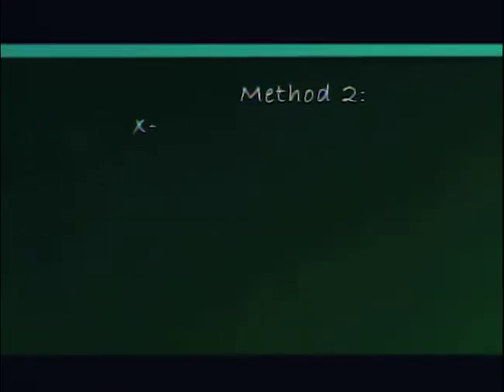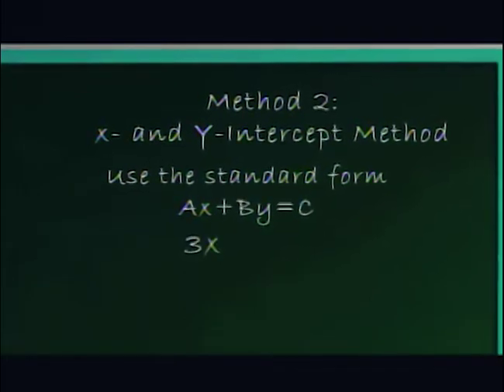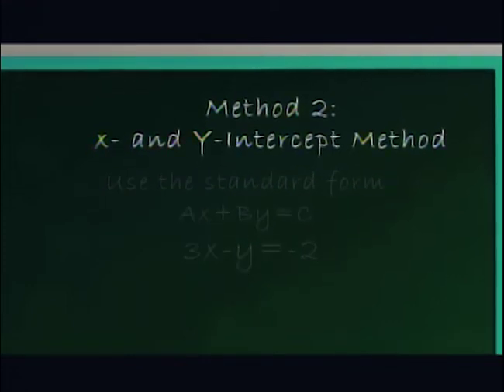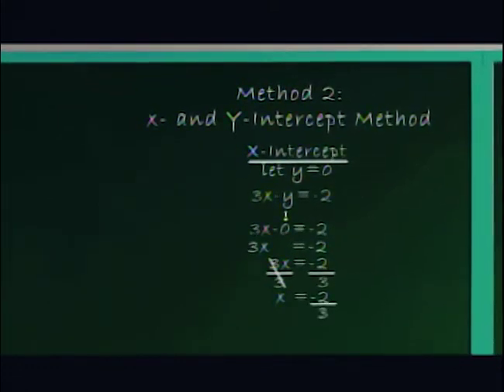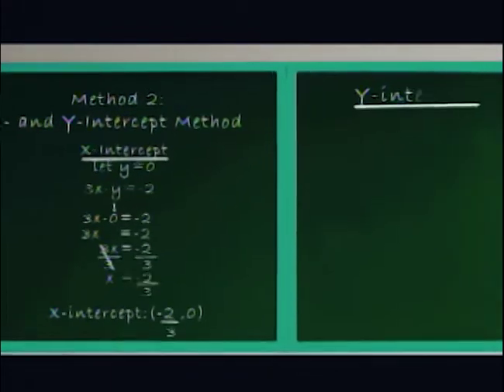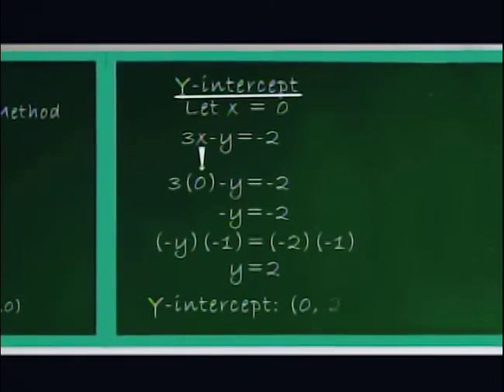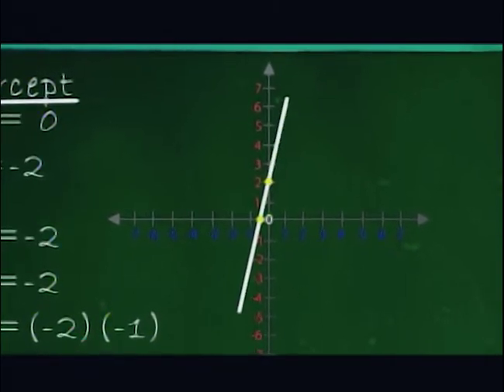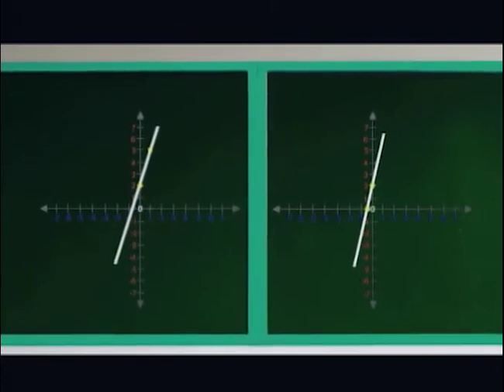Graphing Linear Equations: Method 2 X and Y Intercept Method | K-High Math Matters